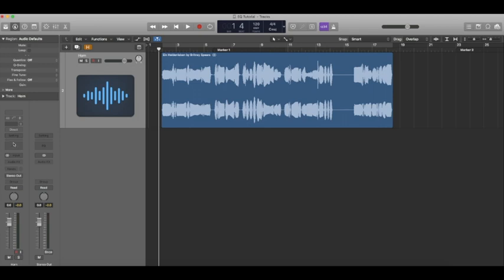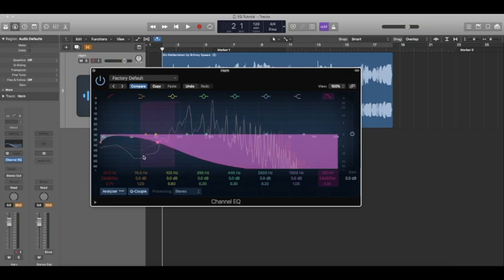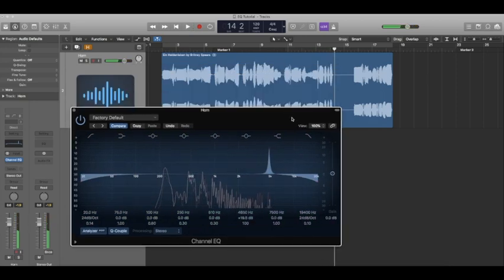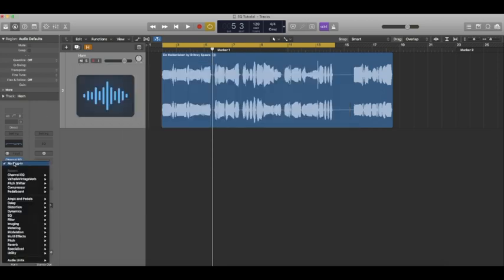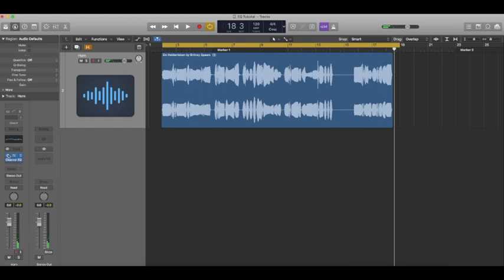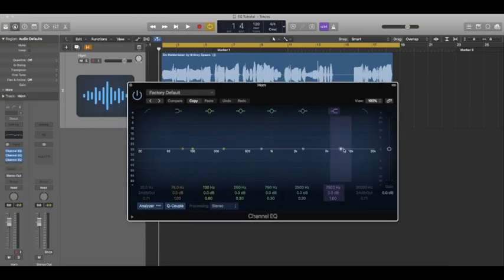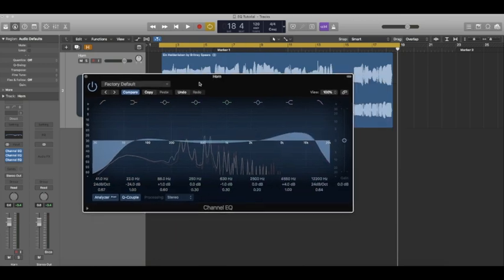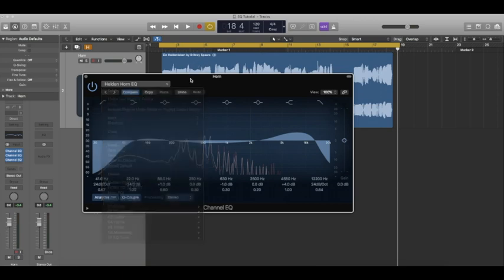WELL DAW! Music Production for Classical Musicians: EQ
Welcome to my new series WELL DAW!
Music production tips for classical musicians figuring their way around a Digital Audio Workstation (DAW)

Today's lesson covers the basics of EQ and how to use "peak and sweep" to clean out whistle tones and change the sound of your recording.

Hire me to play on your song!
I am a seasoned French Horn session musician and can record a track for you in my home studio.
I can play from sheet music, by ear and can improvise a line, and will deliver a clean, dry, and in tune recording. I offer multiple revisions to make sure that you are happy with the results!